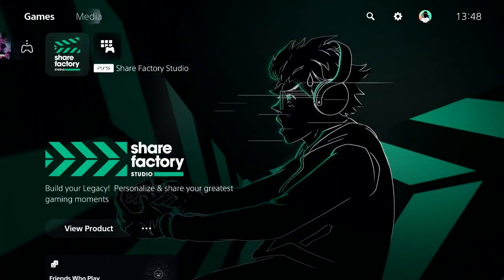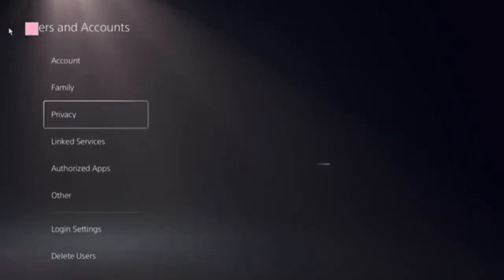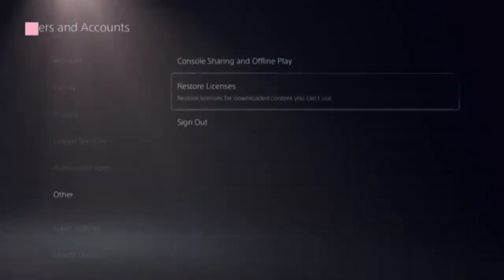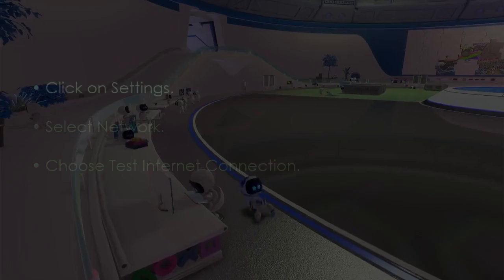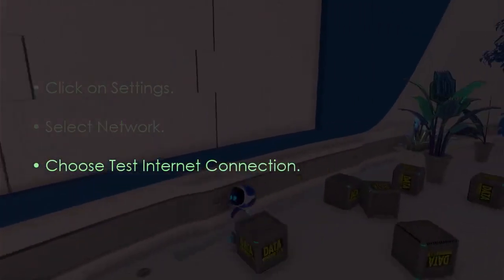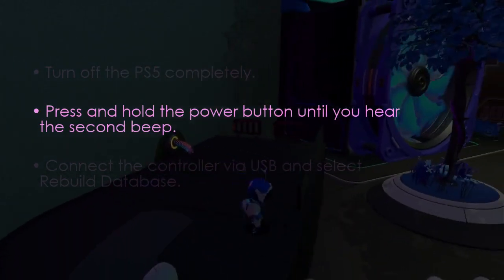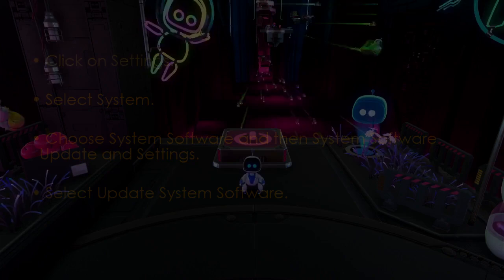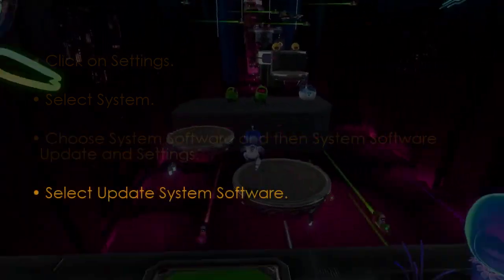How to fix Content Not Found PS5